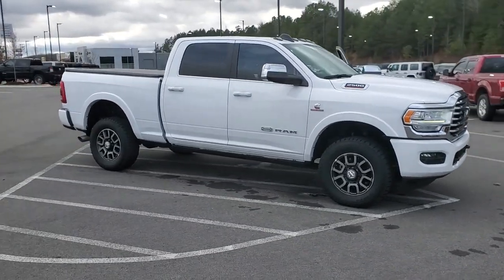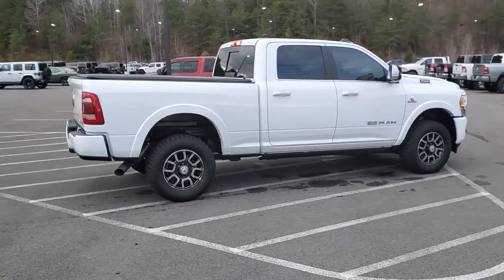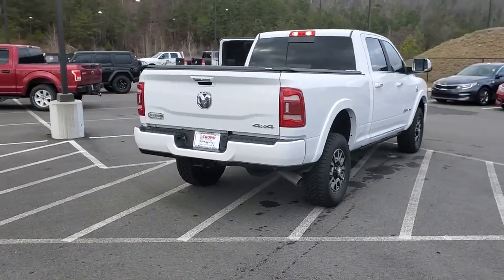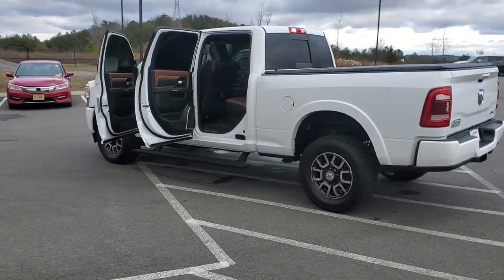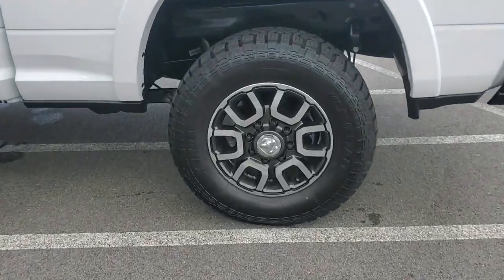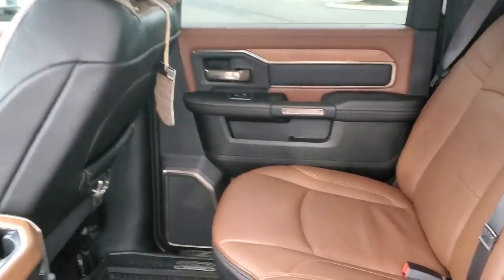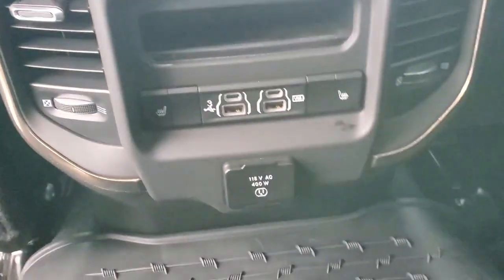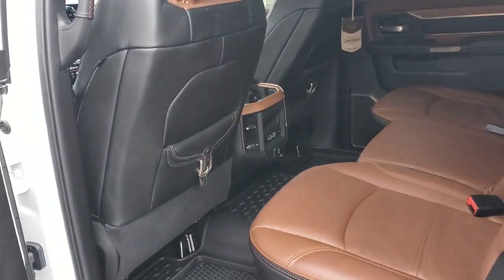2020 Ram 2500 Cleveland, Athens, Dayton, East Ridge, South Cleveland, TN 41P362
Bright White Clearcoat Used 2020 Ram 2500 Laramie Longhorn available in Cleveland, Tennessee at Crown CDJR of Cleveland. Servicing the Athens, Dayton, East Ridge, South Cleveland, TN area.
2020 Ram 2500 Laramie Longhorn - Stock#: 41P362 - VIN#: 3C6UR5GL8LG303149

Clean CARFAX. Certified. Priced below KBB Fair Purchase Price! Bright White Clearcoat 2020 Ram 2500 Laramie Longhorn 4WD 6-Speed Automatic Cummins 6.7L I6 TurbodieselbrbrOdometer is 20321 miles below market average!brbrFCA US LLC Certified Pre-Owned Details:brbr  * Vehicle Historybr  * 125 Point Inspectionbr  * Roadside Assistancebr  * Powertrain Limited Warranty: 84 Month/100000 Mile (whichever comes first) from original in-service datebr  * Transferable Warrantybr  * Warranty Deductible: $100br  * Includes First Day Rental Car Rental Allowance and Trip Interruption Benefits. SiriusXM 3 month trial subscription.br  * Limited Warranty: 3 Month/3000 Mile (whichever comes first) after new car warranty expires or from certified purchase datebrbrAwards:br  * Motor Trend Automobiles of the yearbrAll prices plus sales tax tag and titling and dealer service fee of $749.00 which represents cost and profits to the selling dealer for items such as cleaning inspecting adjusting new vehicles and preparing documents related to the sale. A Better Way To Buy.